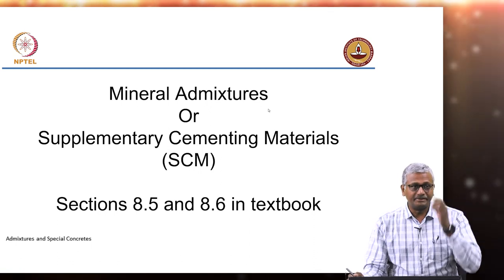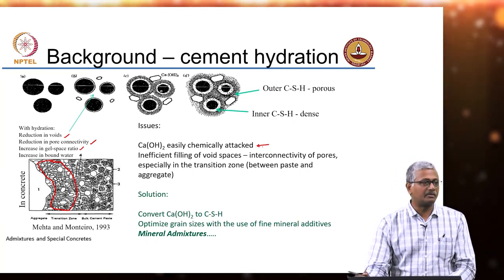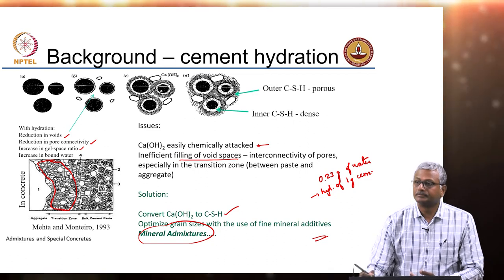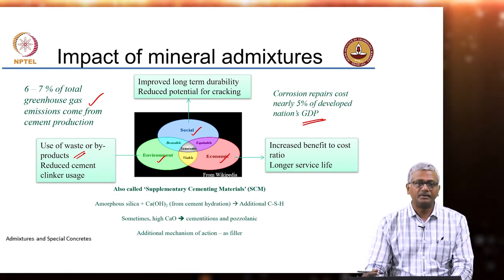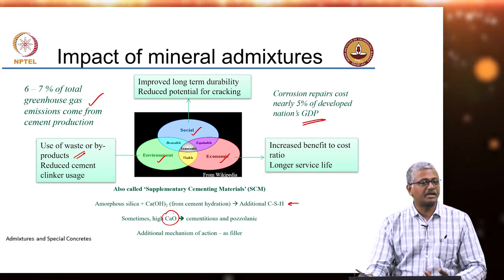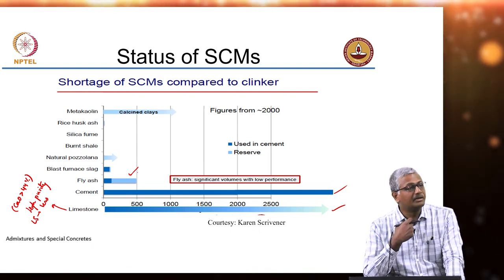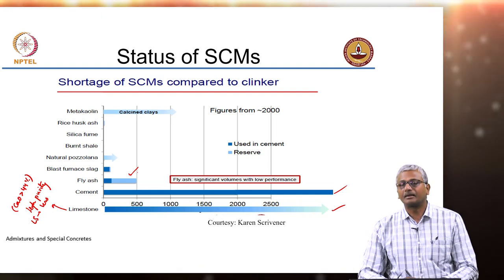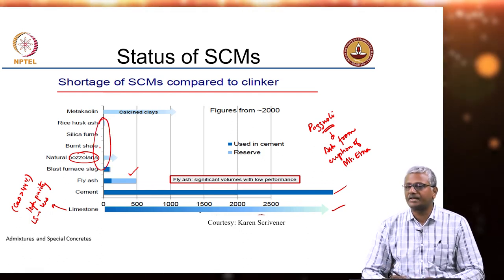Mineral Admixtures : Introduction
The lecture opens with a discussion on cement hydration followed by the need and impact of mineral admixtures. Different types of mineral admixtures and their composition are also discussed in detail. The particle size distribution of several mineral admixtures is briefly discussed.